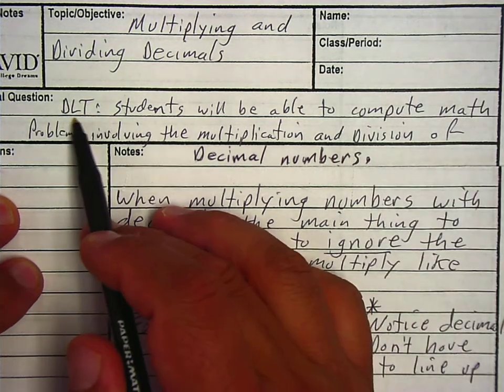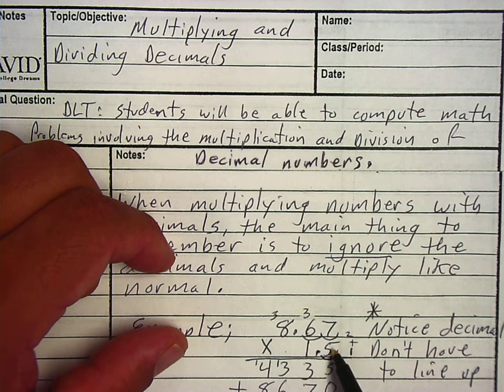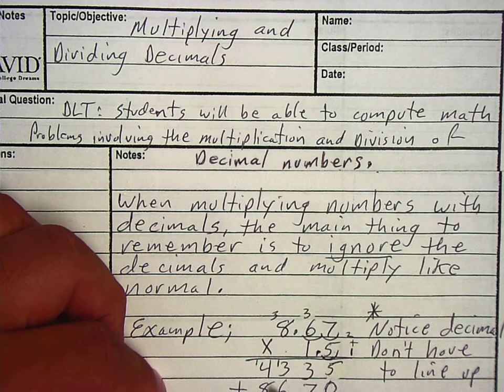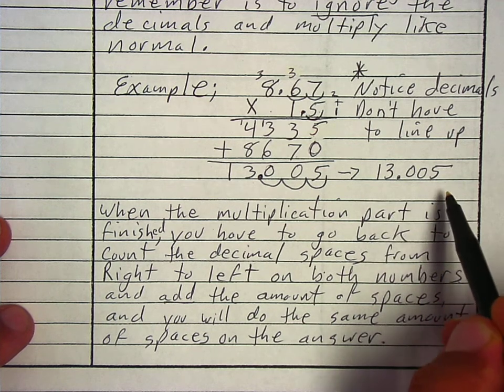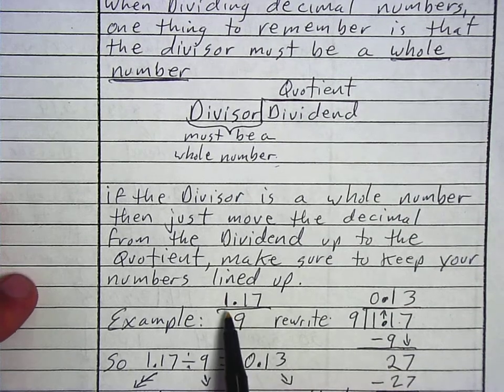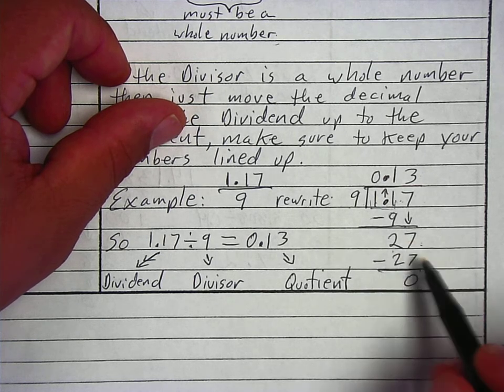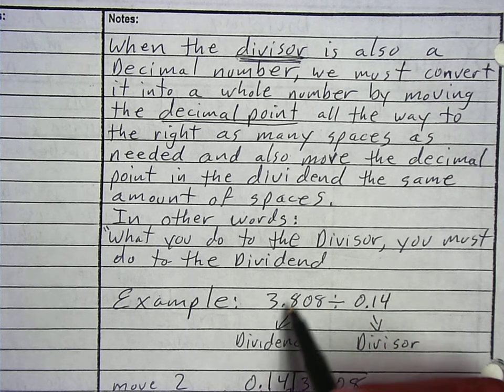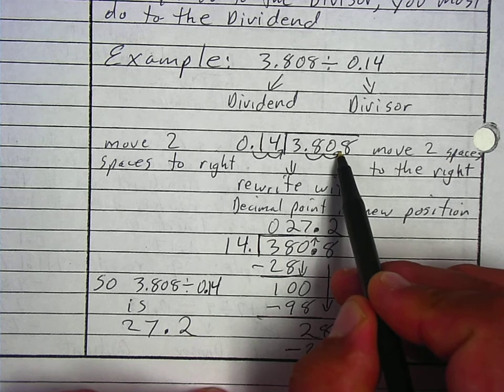part1 Multiplying and Dividing Decimals